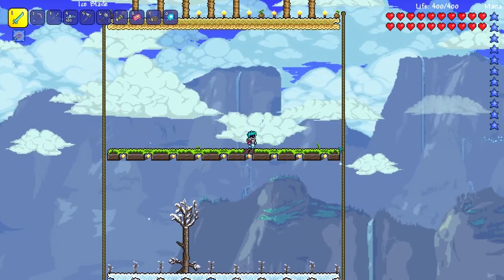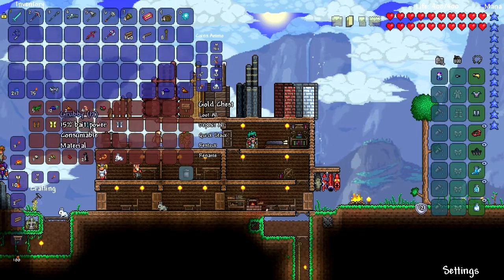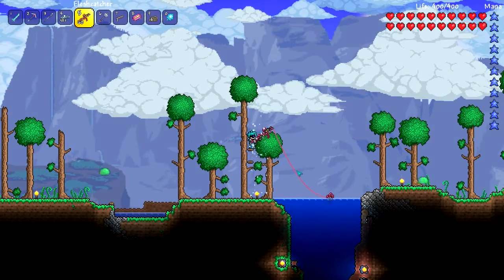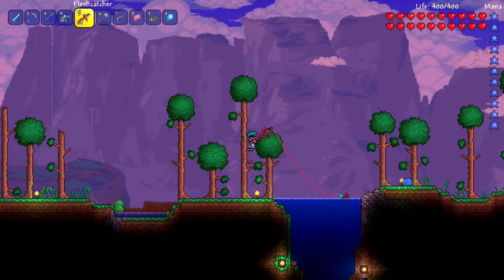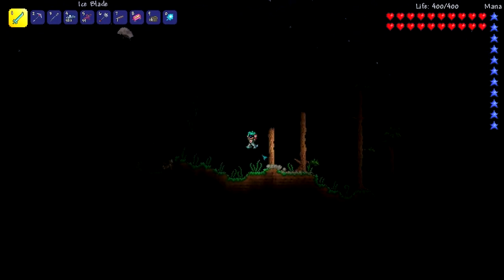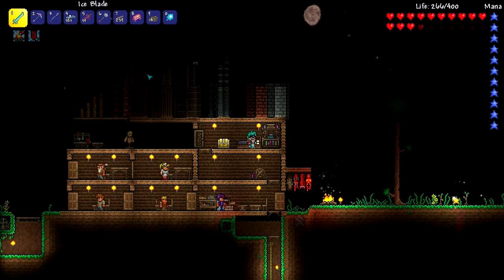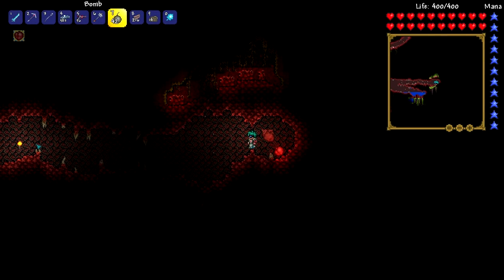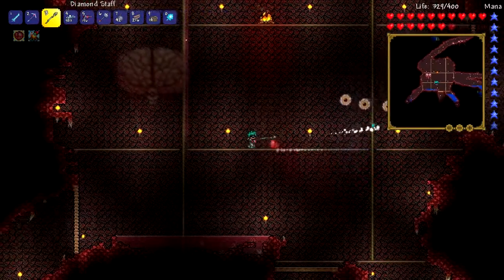Terraria 1.3 | Johnny the Angler ~ #06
Terraria is a 2d sandbox/adventure game with all things weird and wonderful.  Follow my adventure as I get to grips with the PC version and the sort-of-recent 1.3 update.

Today we go in search of a new NPC to move in to our estate.  Don't think he's interested... :(